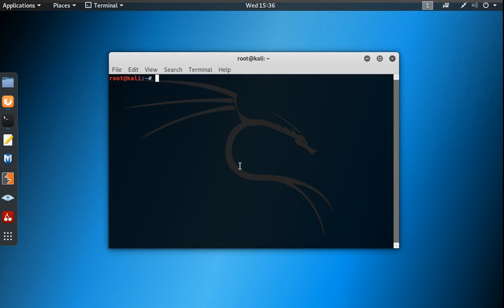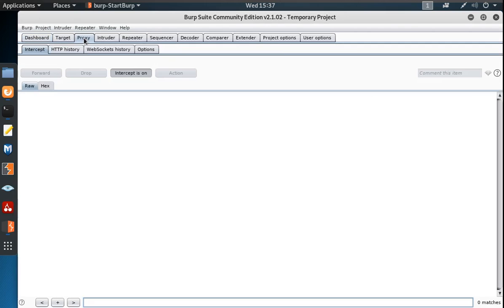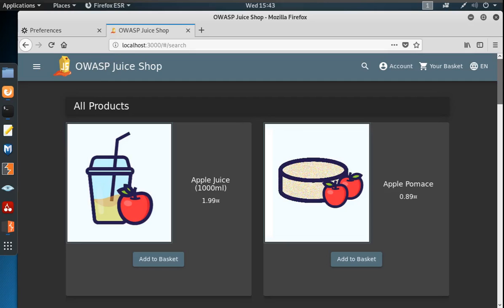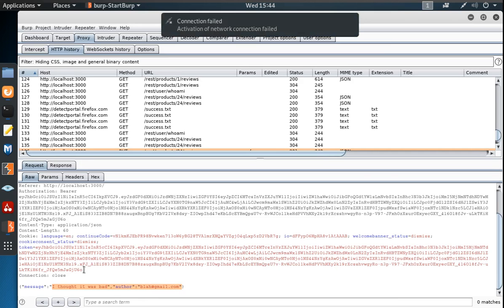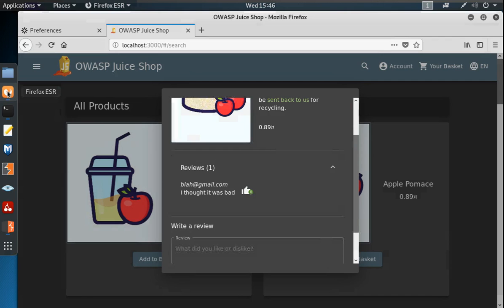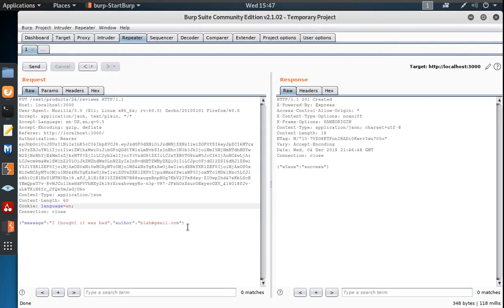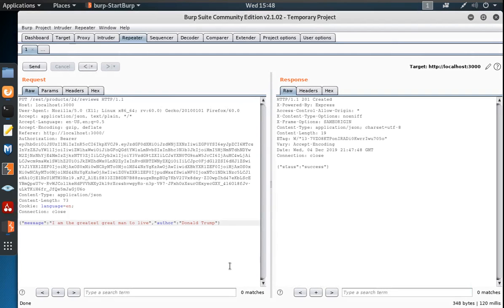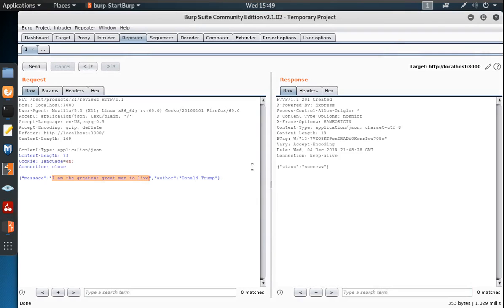Thomas Cordwin Net Vuln Proj